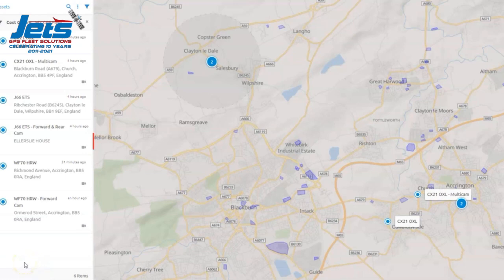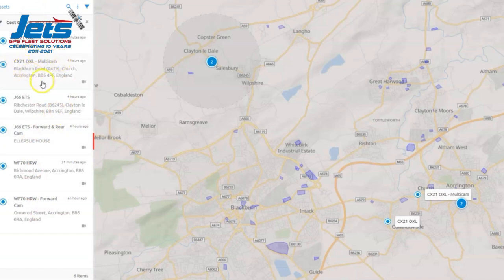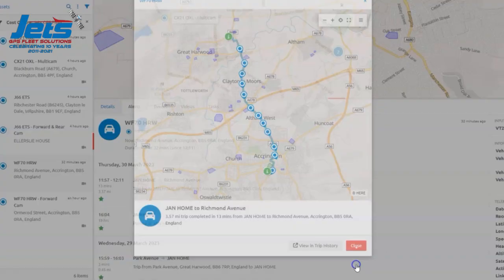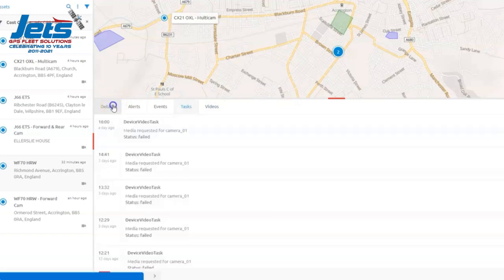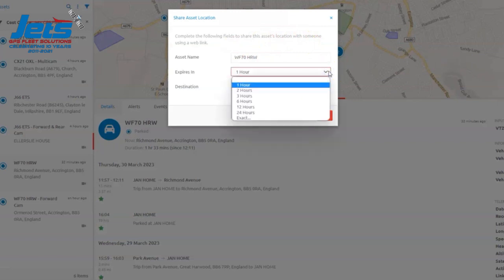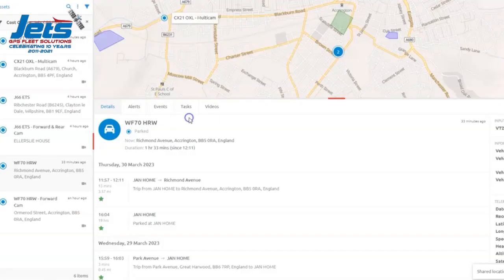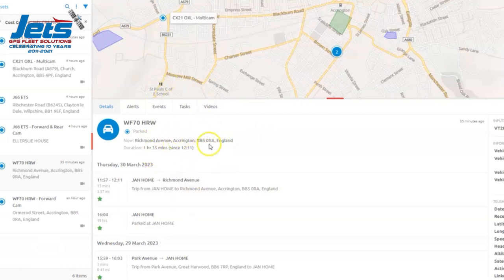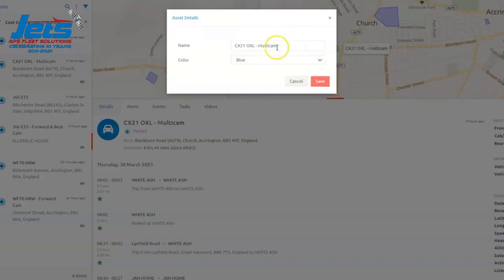Jets GPS Fleet Tracker Client Tutorial March 2023 Feature Updates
Here at Jets GPS "innovation" is one of our core values.

This video shows Jets GPS Fleet Tracker clients the latest features to be added to the system and how to use them.

Features include:

New Overview Page Layout
Sharing visibility of a vehicle to a non-Jets user (a customer for example)
How to edit a vehicle name from the overview page without going into the admin section